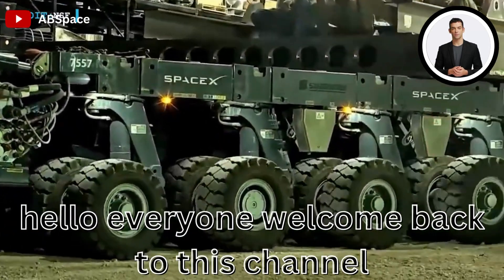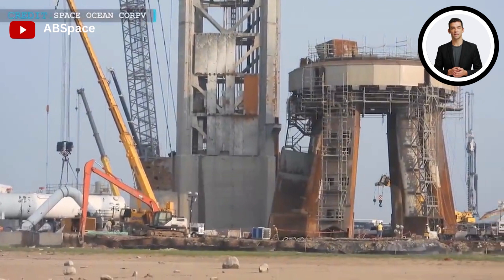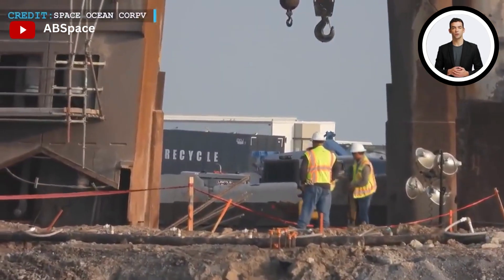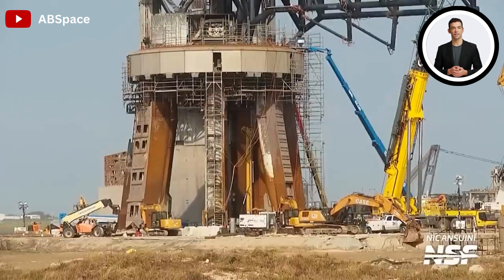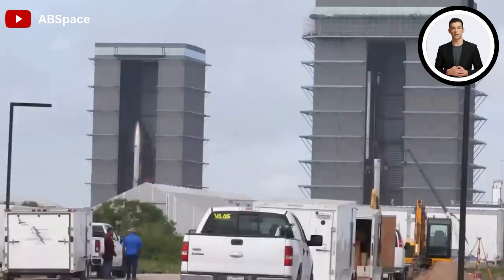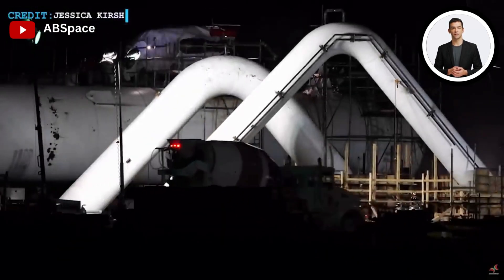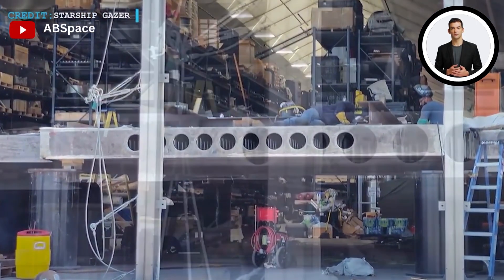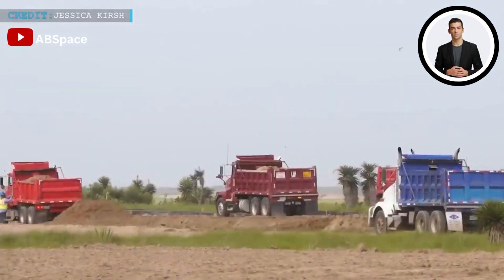SpaceX's Water Deluge Hardware Spotted Arrives at Starship Launch Complex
Same day delivery pa din kahit holiday! Book with our toktok delivery riders today. Ipa-toktok mo na yan!